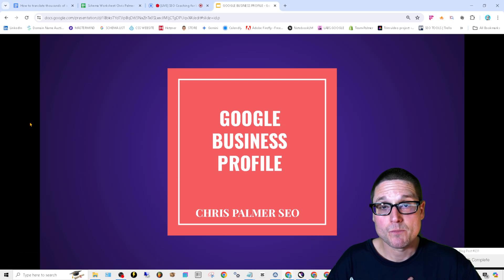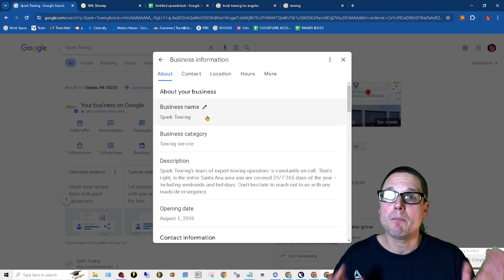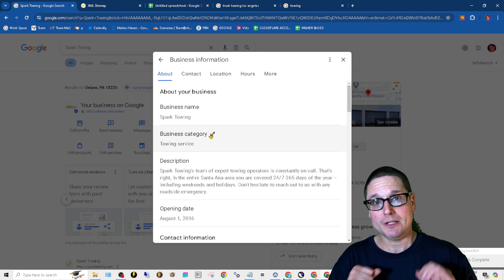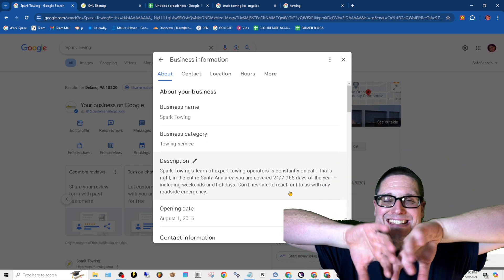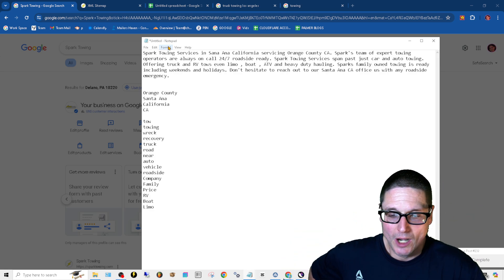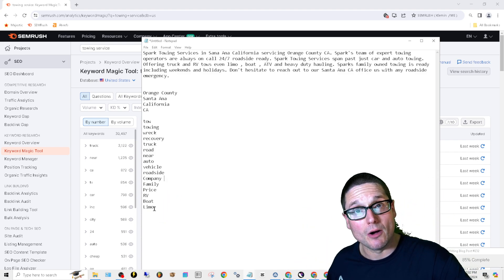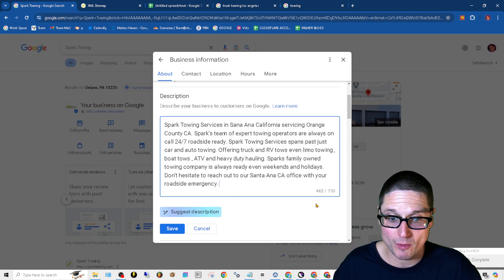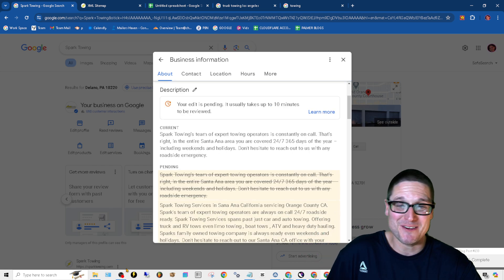How To Optimize Google Business Profile Listing Description, Name And Category Using Entities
How To Optimize Google Business Profile Listing Description, Name And Category Using Entities - Chris Palmer SEO

In today's Google business profile SEO optimization video. What I would love to share with you is how you can utilize entities or people places and things in order to better optimize your profiles. We know that relevance equals rank so by infusing more relevant words to the things that you do and the places that you do them in you have a much higher possibility of ranking your business and getting more phone calls and leads.

This video will outline not only how to better optimize your Google business profile descriptions but this will also help your Google Maps listings stand out when you're optimizing your Google my business products along with your Google business profile services.

This video will outline description business services and products and more and I hope that it has been helpful for your local SEO. If you have future questions related to Google Maps or Google business profile optimizations inside your listings please feel free to go ahead and ask in the section below where I'm always happy to help local business owners just like you get higher rankings and more calls.

30 West Broad St.